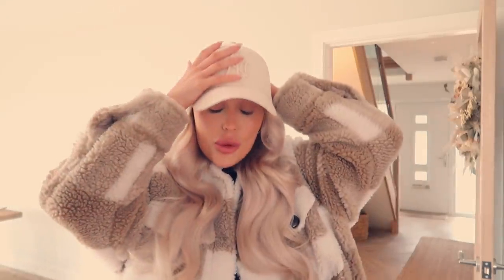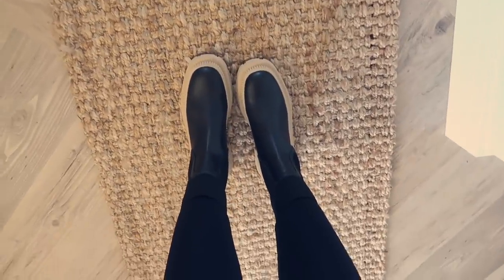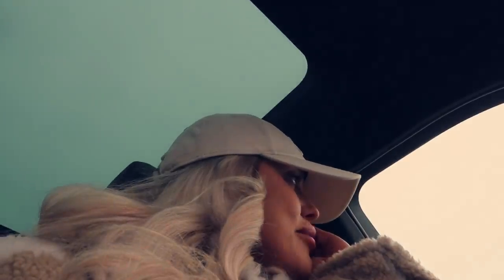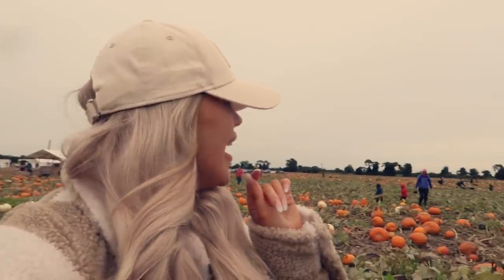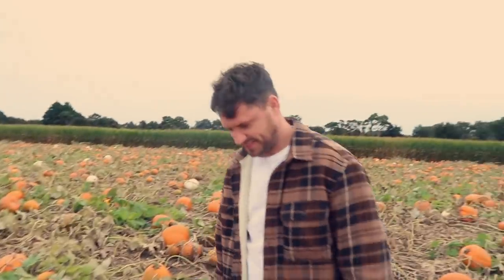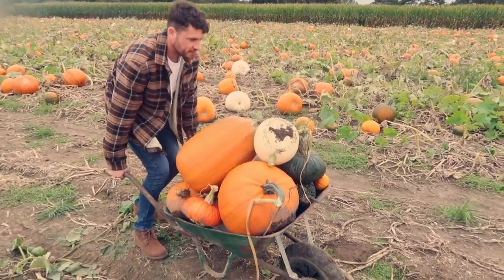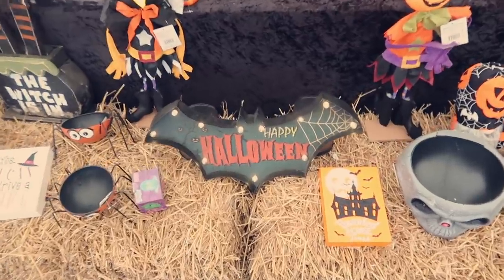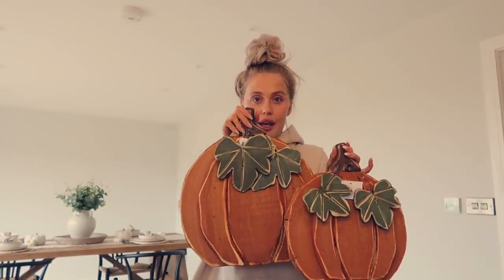AUTUMN DAY IN THE LIFE | pumpkin picking + a cosy night by the fire 🍂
I hope you enjoy spending a super cosy weekend with us 🍂